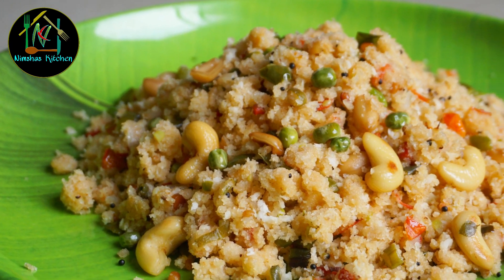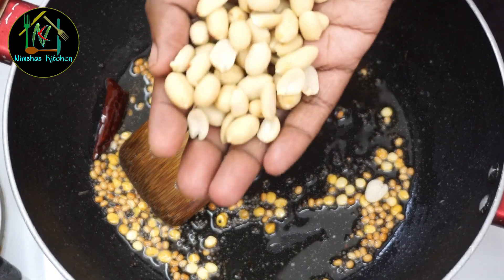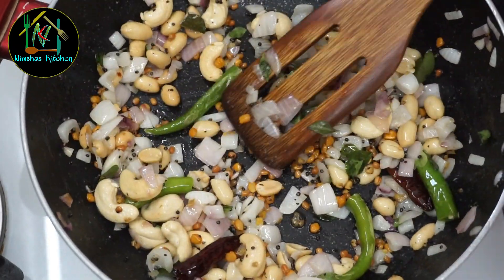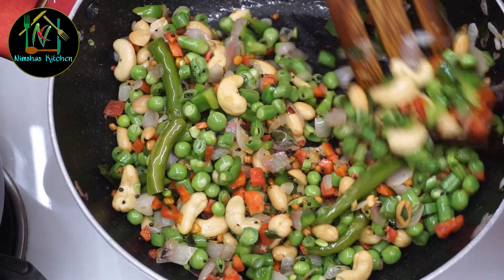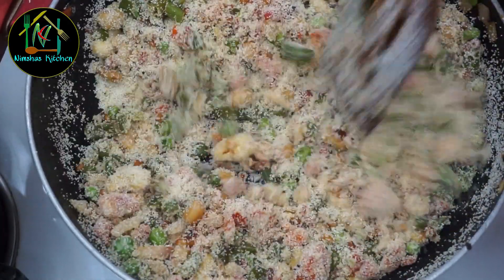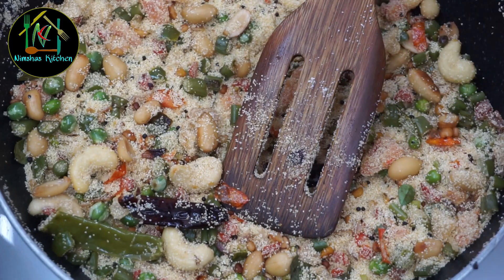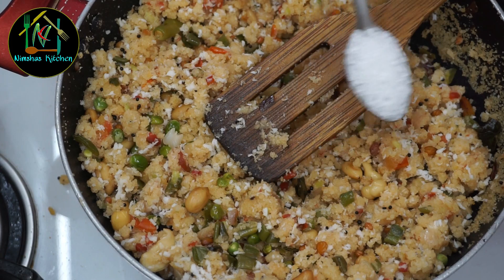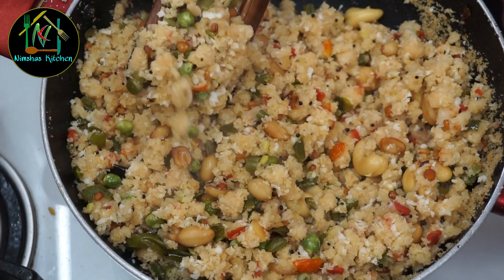ഉപ്പുമാവ് ഇങ്ങനെ ഒന്ന് തയ്യാറാക്കി നോക്കൂ | സൂപ്പർ ടേസ്റ്റി